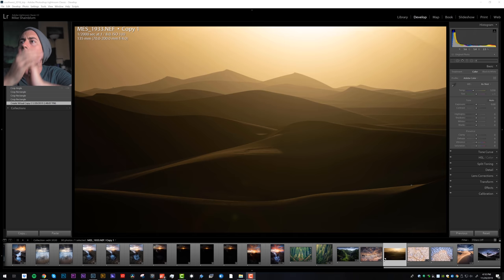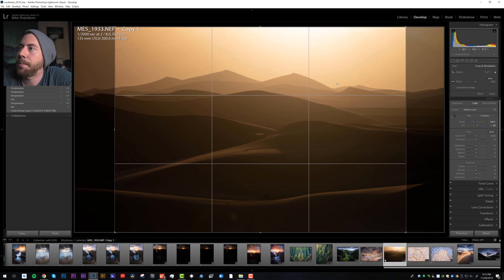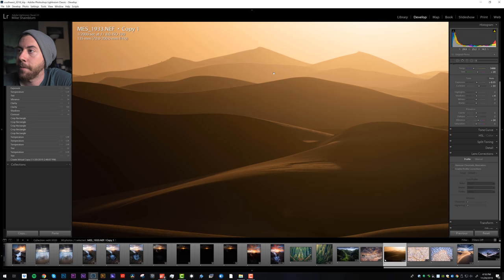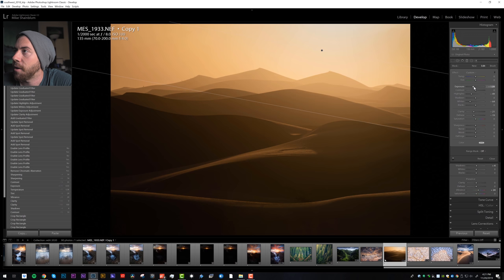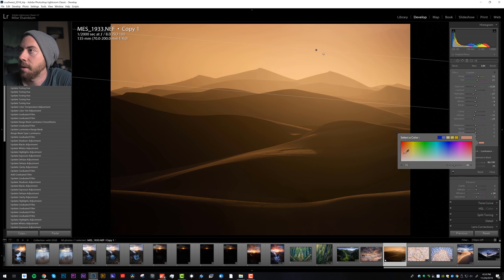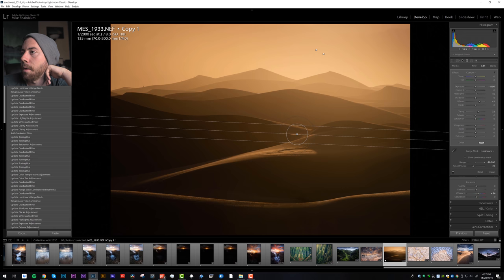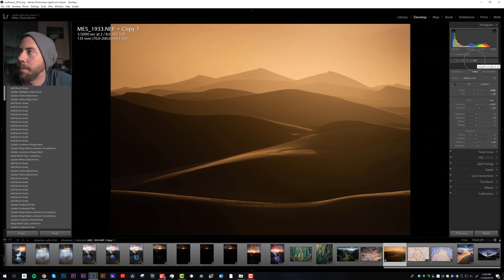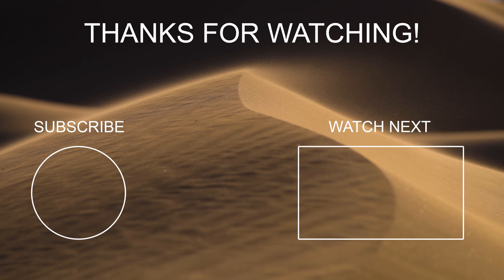Landscape Photography Editing | Sand Dune Lightroom Tutorial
In this landscape photography editing Lightroom Tutorial,  I attempt to work on a new sand dune image. So rather then a regular straight forward 1,2,3 step tutorial. This is more of an exploration. Where you can see my thought process behind my edit and also see me troubleshoot some problems during the edit.

I think it would also be a lot of fun to do these as LIVE streams in the future, so let me know what you think about that idea!

MILKY WAY COURSE NEWSLETTER!!! (sign up to learn about my new Milky Way course and get a huge discount during the first week of release.)

GEAR I USE:
Main Camera
My Most Used Wide Lens
Super Wide Lens
Bokeh and Video Lens
Main Telephoto Lens
Travel Camera Bag
Audio Mic